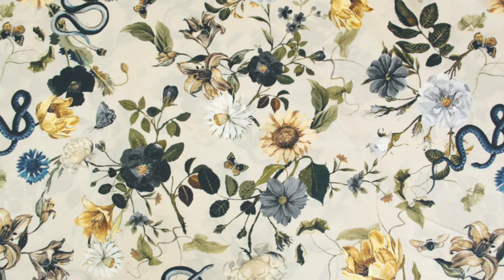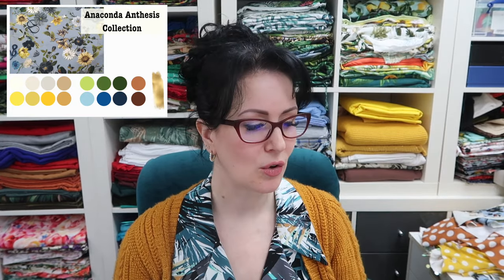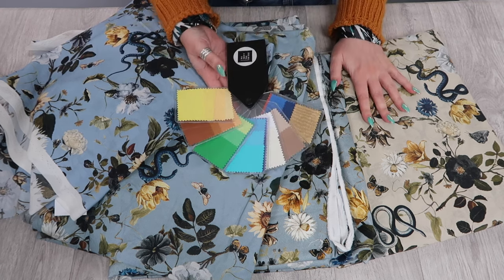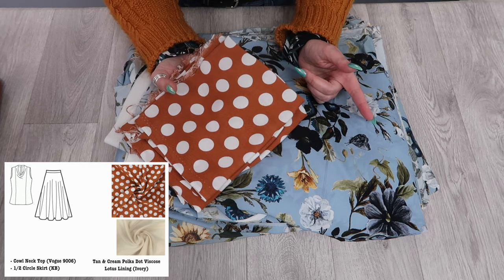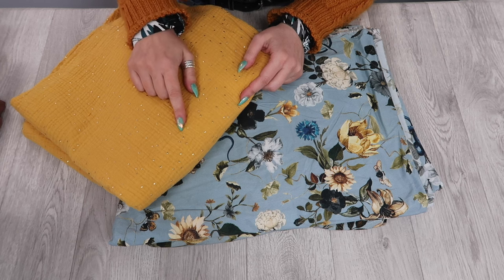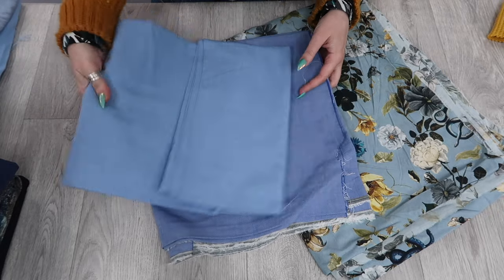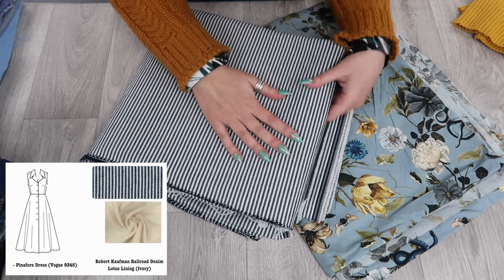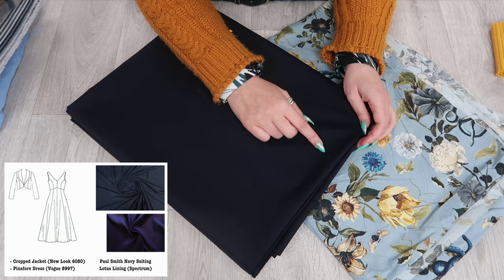Planning A Collection :: From Focus Fabric or Print To A Cohesive Capsule Wardrobe That Works!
Hey Peeps! We all know how much I love planning. so I had the best time picking out fabrics and pairing them with patterns to create what I hope will be my most successful "capsule collection" yet! I have tried to talk you through my thought process and how and why I pick each piece. I have done my best to link to every fabric I feature that is still available. If there is no link. that's because the fabric is no longer available that I could see. I hope you enjoy this planning session and I would love to know if it inspires you to create your own collection!

Snake Necklace

Vogue 9345 Shirt

Victoria Avenue
Shanklin
Isle Of Wight
PO37 6LY
United Kingdom